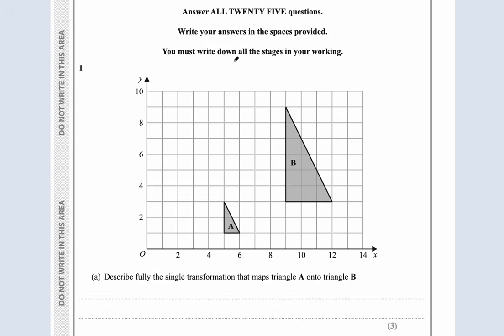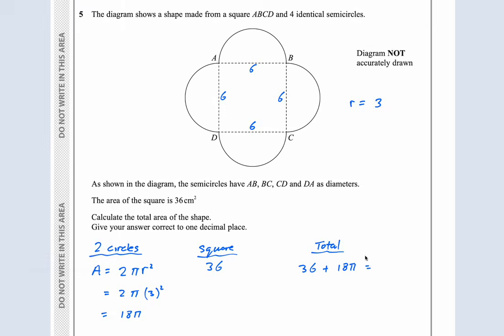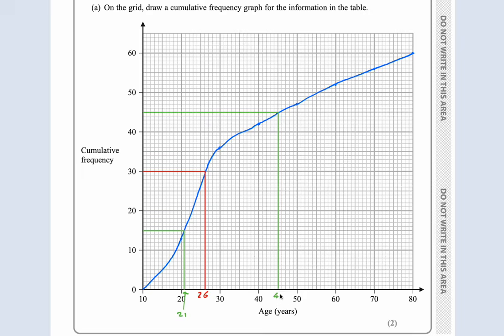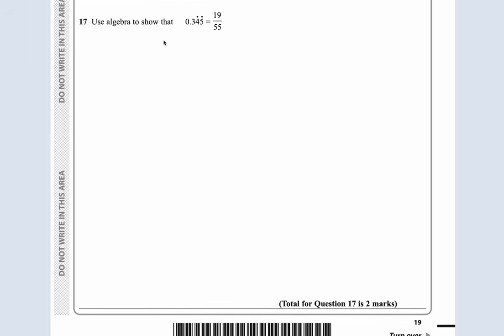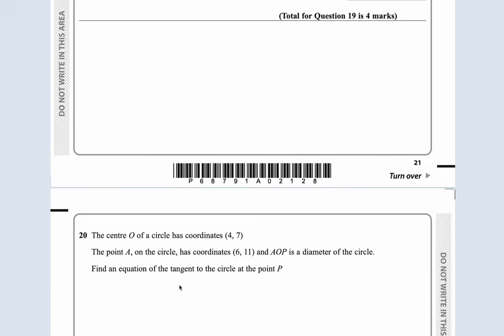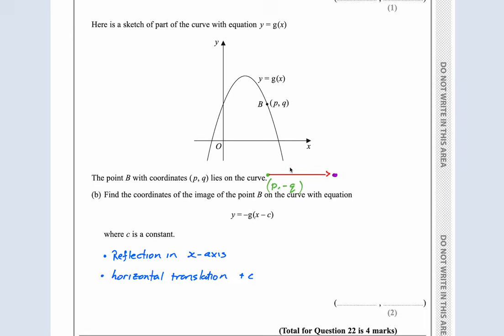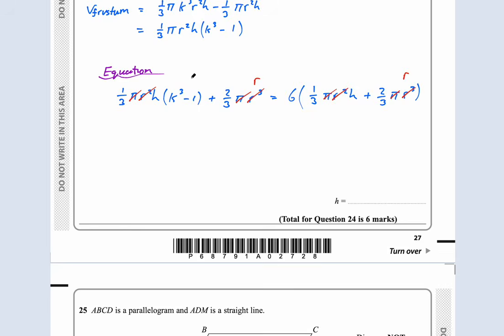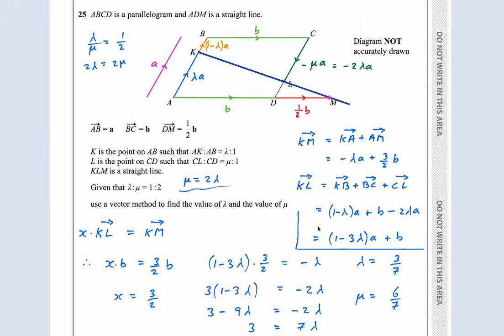IGCSE Maths Edexcel June 2022 2HR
Full worked solutions of the Edexcel IGCSE Maths June 2022 paper 2HR